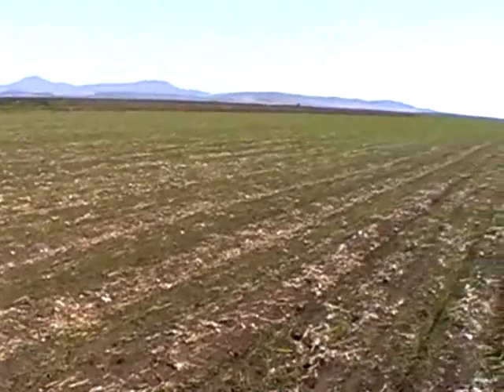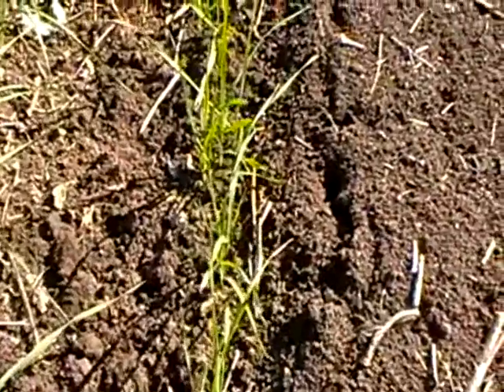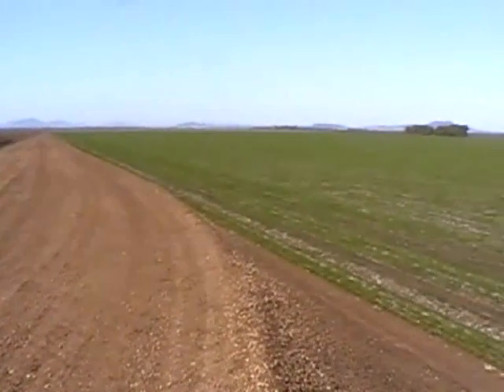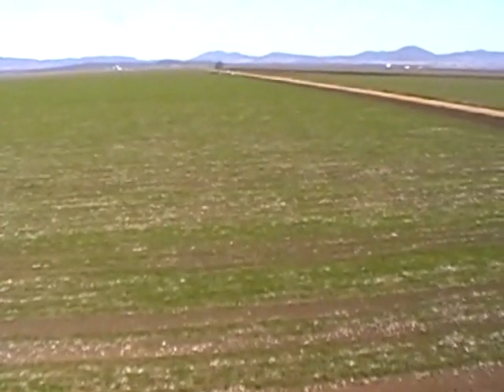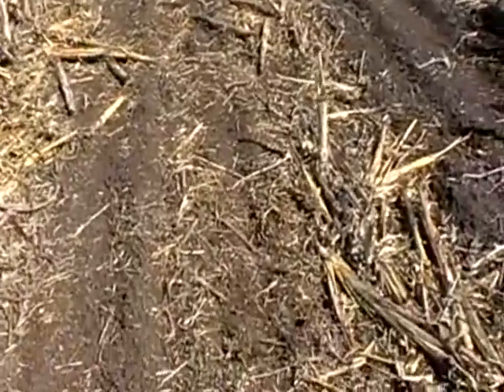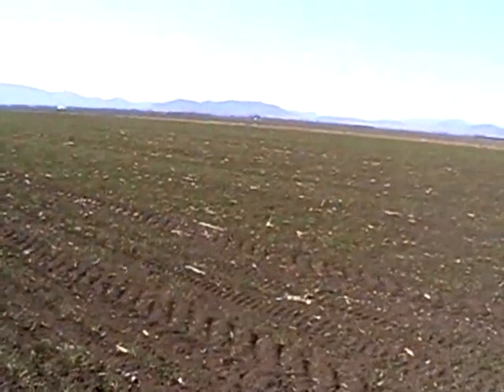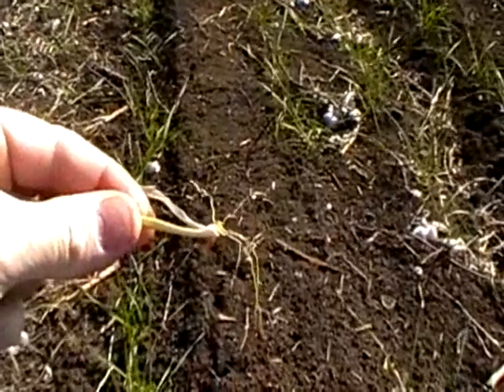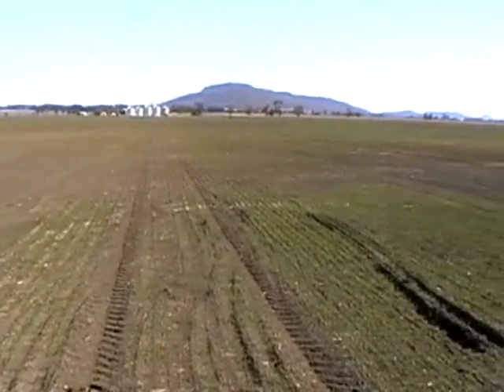Crop Watch Liverpool Plains NSW August 2nd 2011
A brief look at what is shaping up as a dry year for farmers in NNSW, Australia. Crops are in a poor state after the failure of follow up rain after planting.